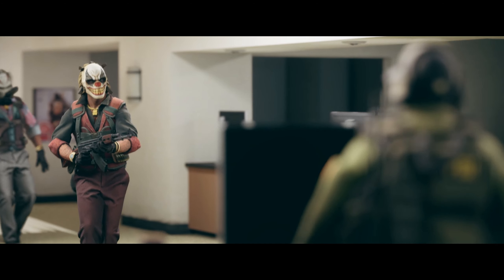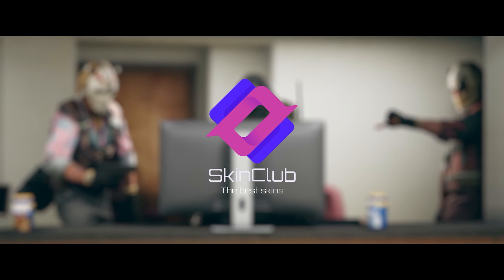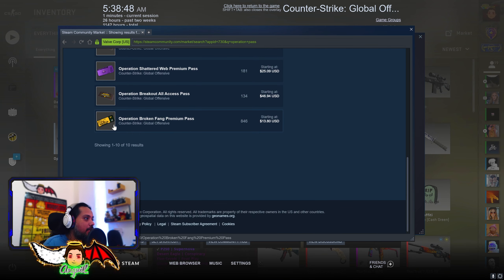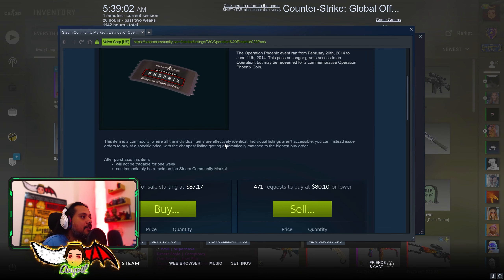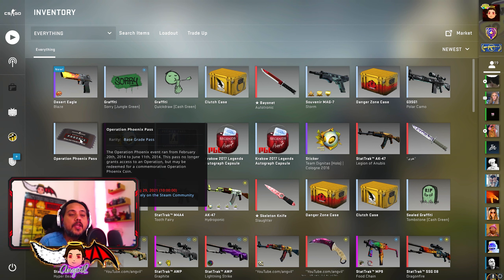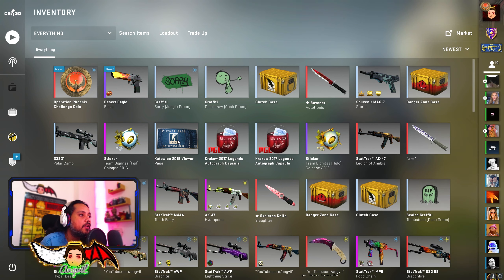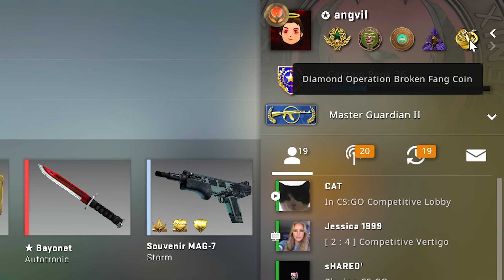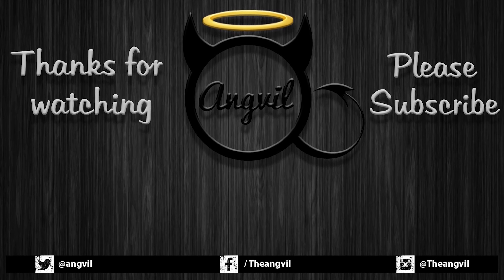CS:GO OPERATION PASSES & COINS EXPLAINED! WHY DO YOU NEED OPERATION PASS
Why do CS:GO operation passes still exist after the operation has ended? Why can I still buy CS:GO operation passes in steam market?
Watch this video and I'll explain